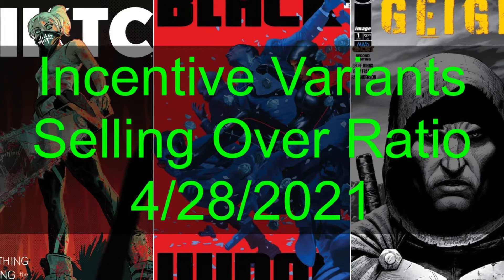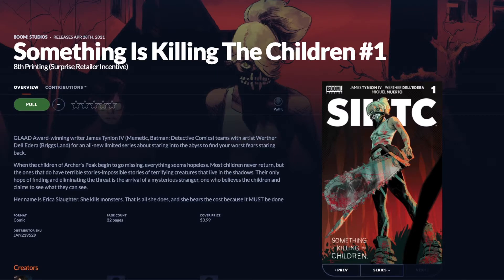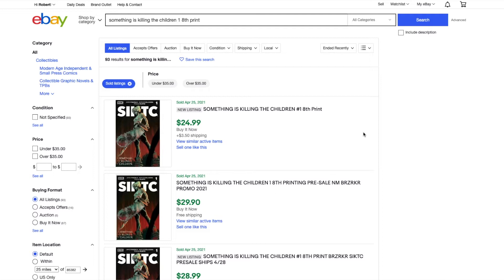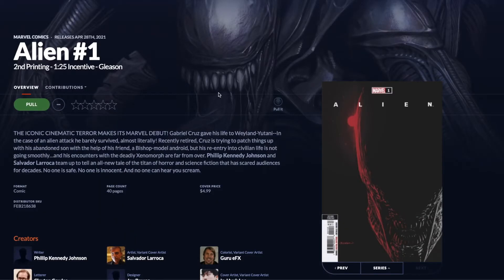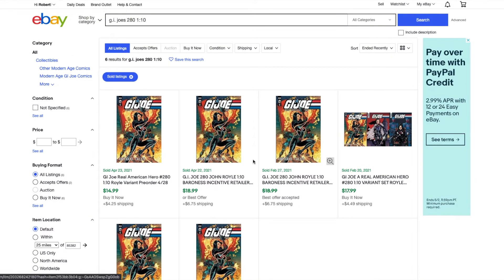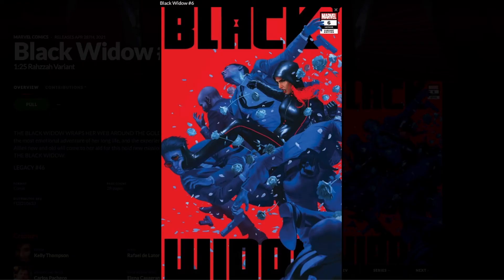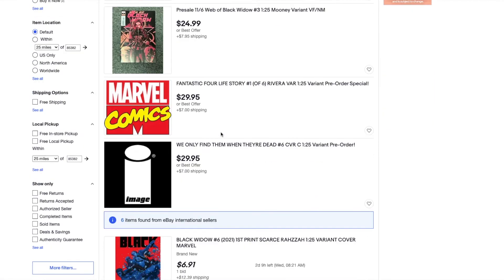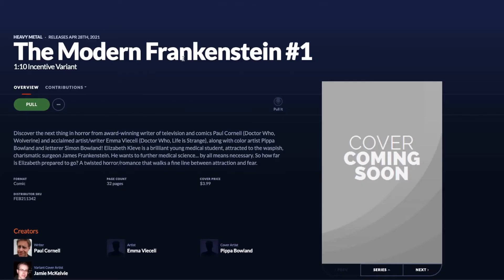Comic Book Incentive Variants Selling On eBay for Over Ratio | Comic Spec | 4/28/2021 | TENE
I went on eBay and looked at what incentive variants went for, or are going for, from this week, before they're even released.

I hope you enjoyed this video. If I mentioned any speculation or prices going up on the secondary market, it’s just my opinion, I’m NOT A FINANCIAL ADVISOR, IT IS NEVER INTENDED TO BE FINANCIAL ADVICE!